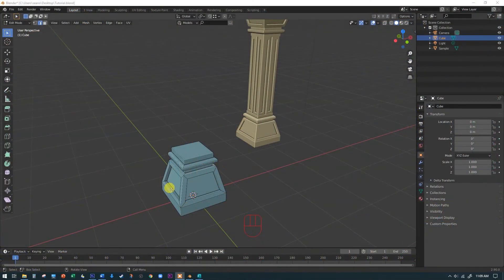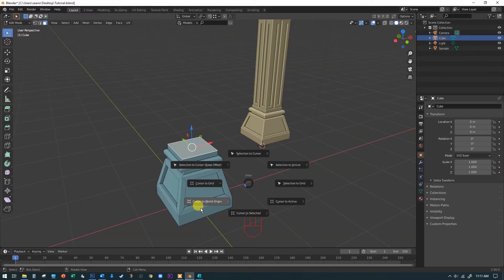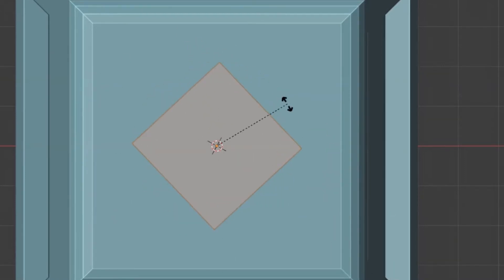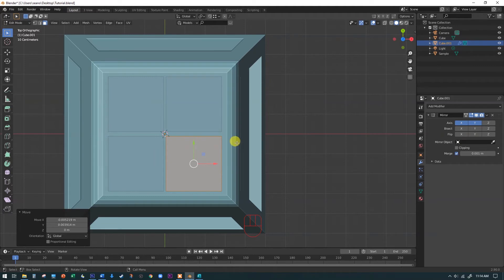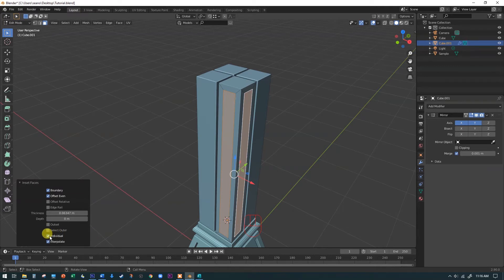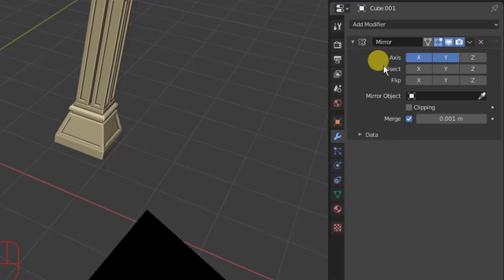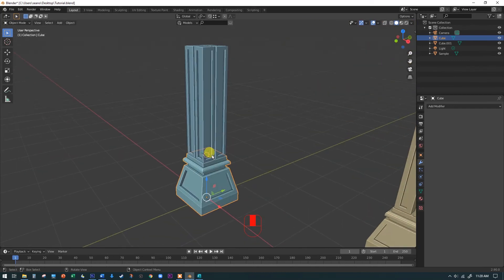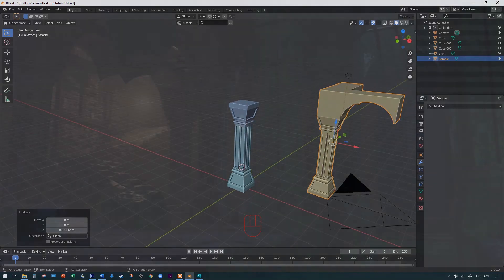Blender Beginner Dungeon Part 4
This introduction Blender tutorial takes beginners through the process of building a dungeon scene while demonstrating Blender’s core concepts. This fourth video finished the column by using the mirror modifier, duplicate and rotate.